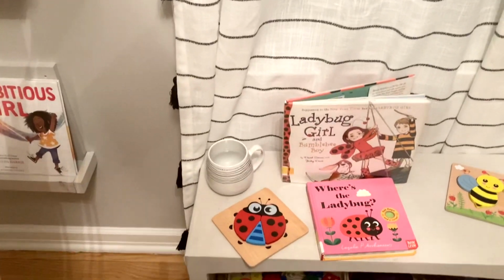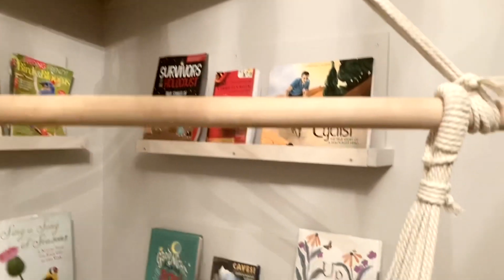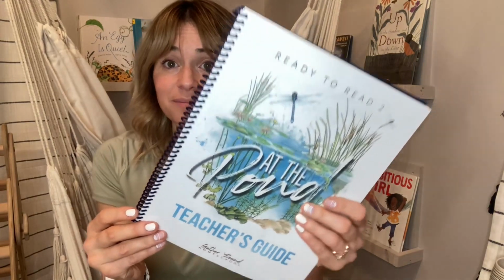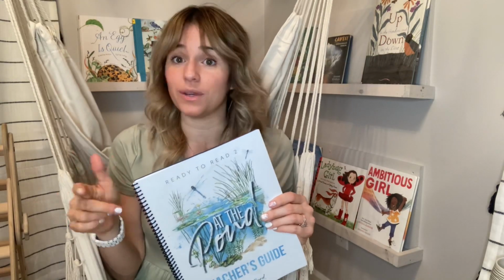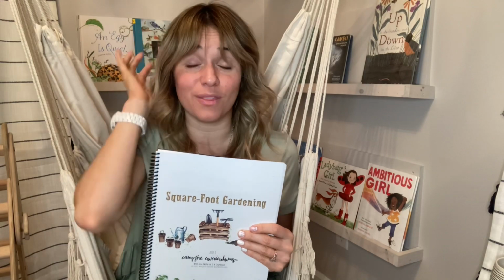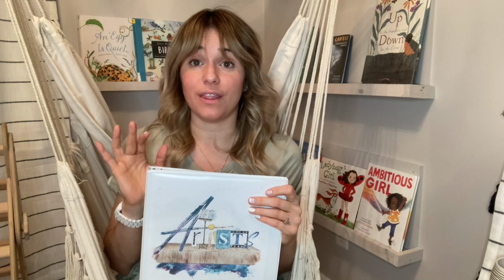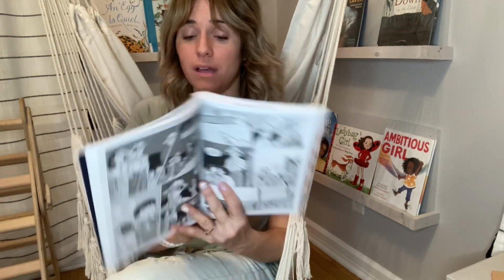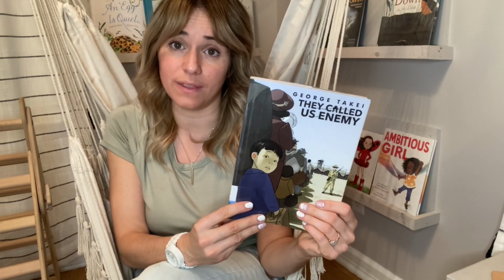Spring + End of Year Curriculum Picks | All ages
In this video I share with you our Spring and end-of-year Curriculum picks!

I have 5 children, ages 1-13, so there should be something in here for everyone! Some of them even have high school (and adult copies!) included!

Two will be ones we are continuing, and four are brand new!

Here are the links to grab the curriculum:

Oh Freedom! A Conscious US History Curriculum:
for 10% the curriculum!

Get 20%off through Saturday March 27th, 2021 with code ROOTED20